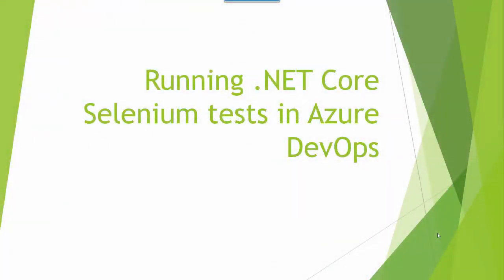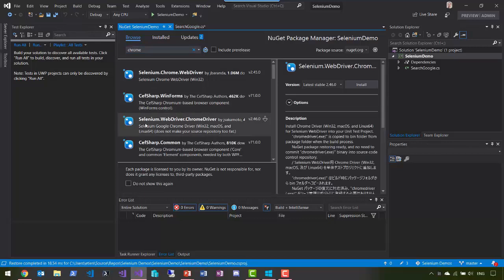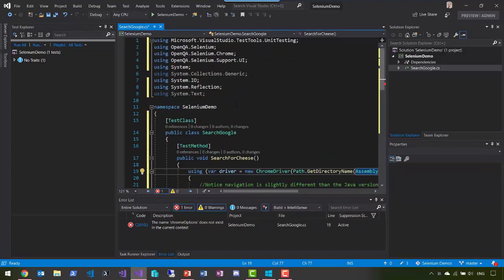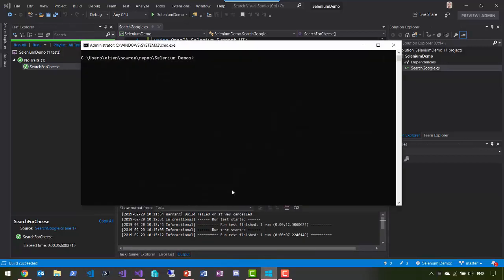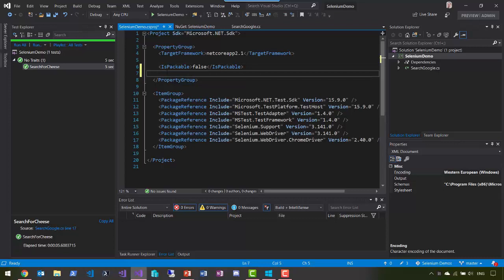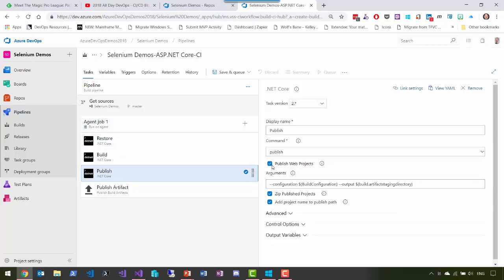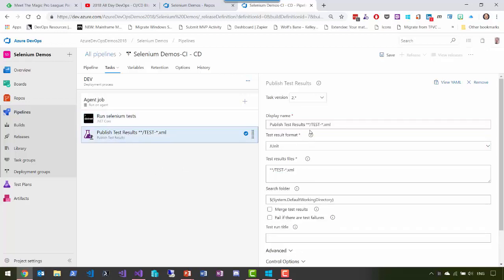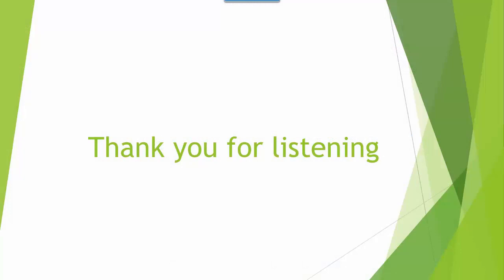How to Run .NET Core Selenium Tests in Azure DevOps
If you're interested in running .NET Core Selenium Tests in Azure DevOps, then you've come to the right place. In my newest video, I will provide a detailed walk-through that will demonstrate step-by-step how run your .NET Core tests - specifically Selenium tests - using both Visual Studio and Azure DevOps.

And as always, if you need any help with Azure DevOps, just know that Imaginet is here to help. Our Imaginet Certified DevOps and ALM experts have been working with the Microsoft ALM & DevOps tools since they originated in 2005 and can help you with any of your needs.